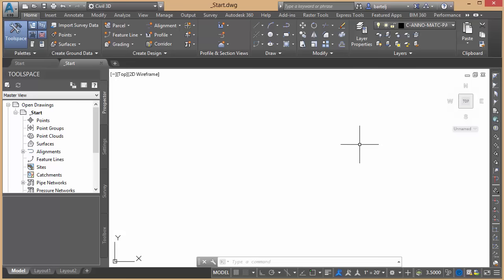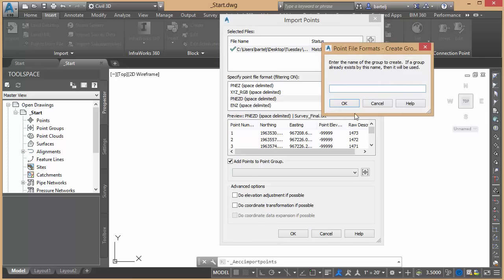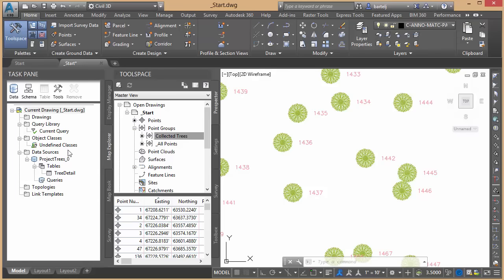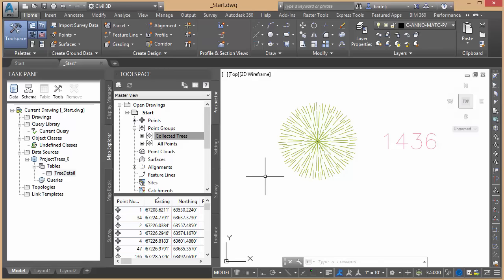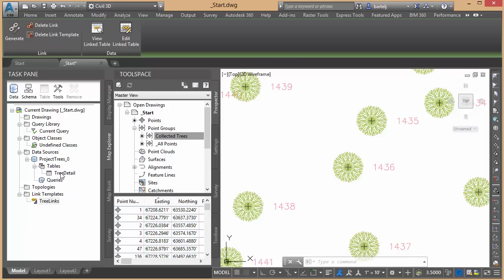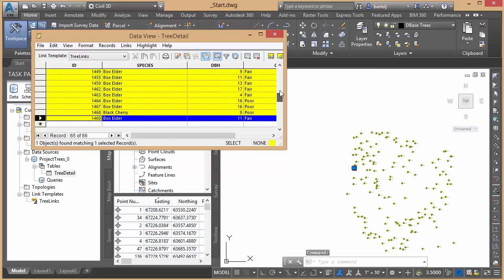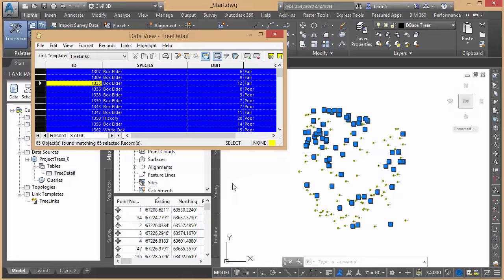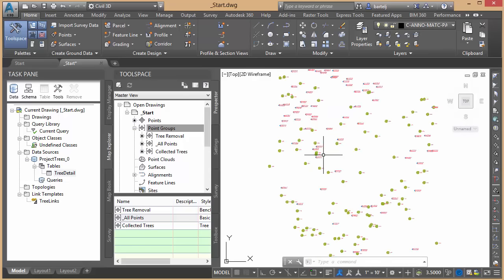Use a Link Template in Civil 3D to quickly access information from an external database.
In this (20 min) video, I show an example of how to use a Link Template in Civil 3D to leverage information contained in a Access Database within our model.  The specific demo is around linking tree information from an Arborist to tree locations collected by a Surveyor.